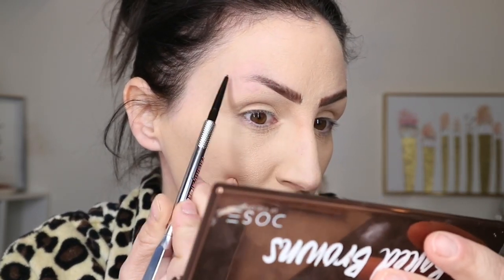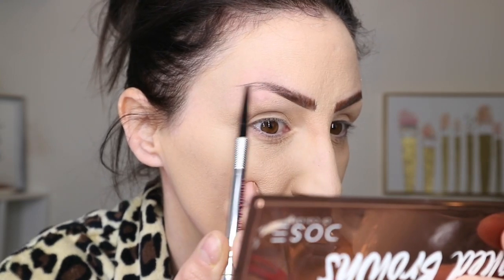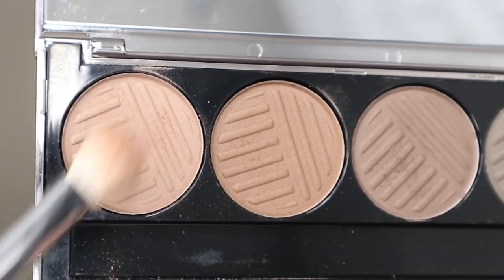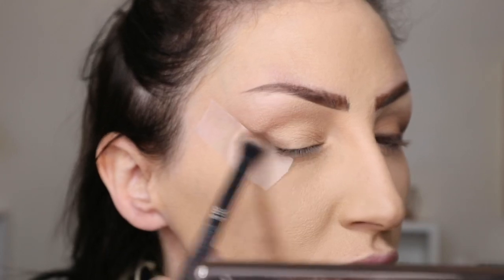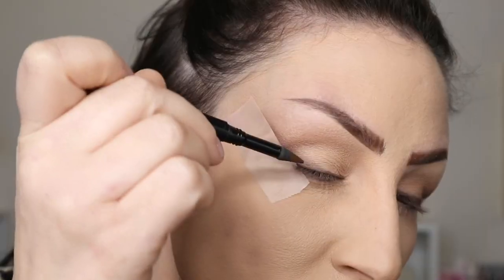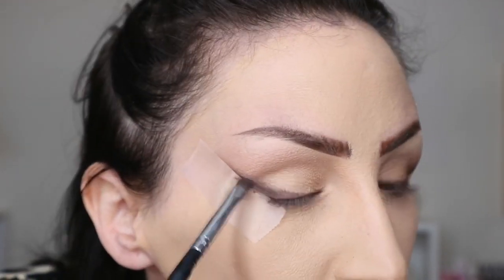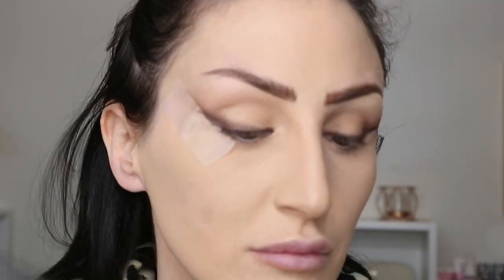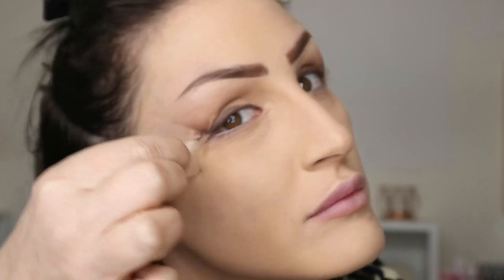Easy viral tik tok fox eyes ( EYE LIFT) makeup tutorial !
Brow pen benefit precisely my brows shade 4.5